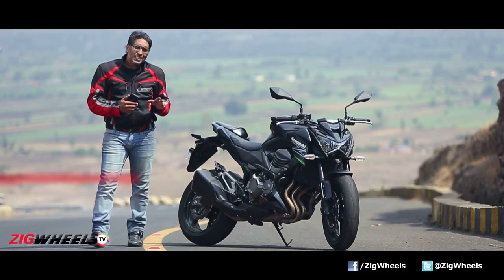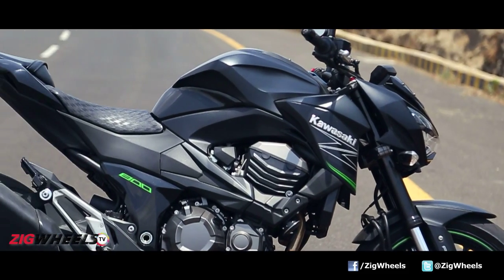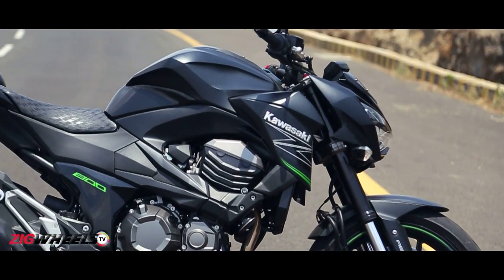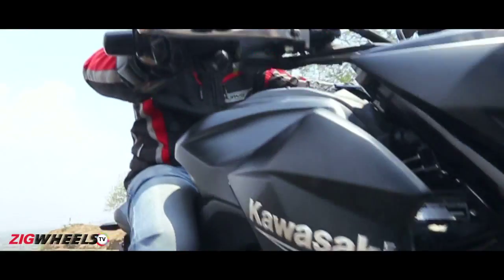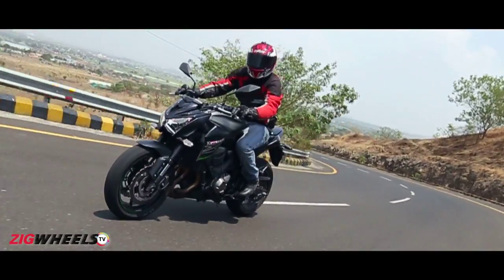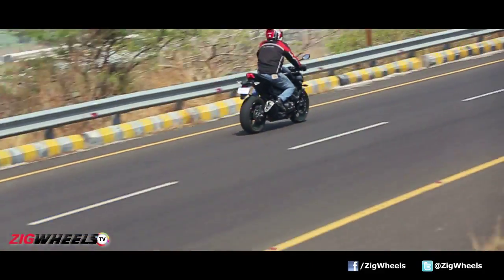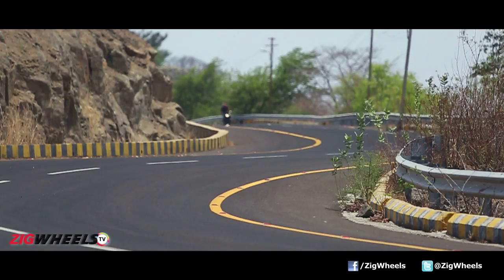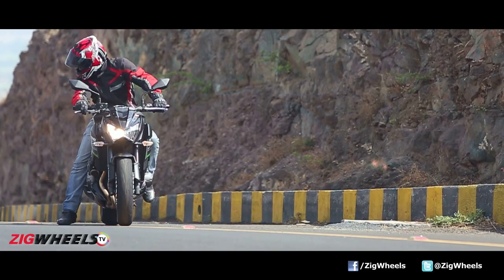Kawasaki Z800 :: Review :: ZigWheels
We ride the Kawasaki Z800. You might not like it in the first go, but ride it a while, and you will begin to. Like we did!

for news, reviews and complete information on Kawasaki Z800.